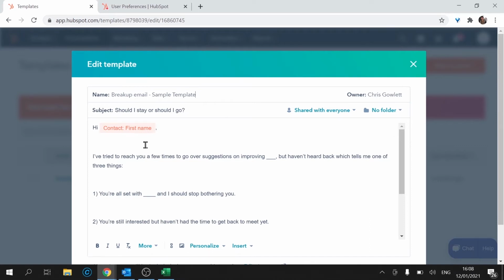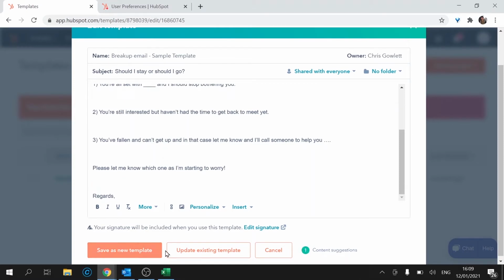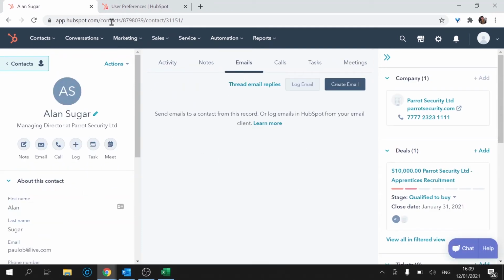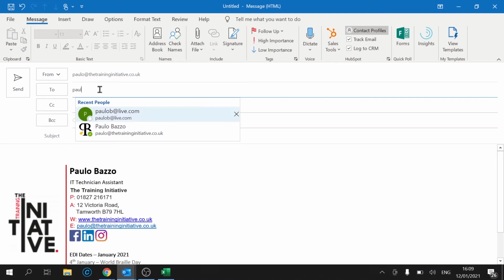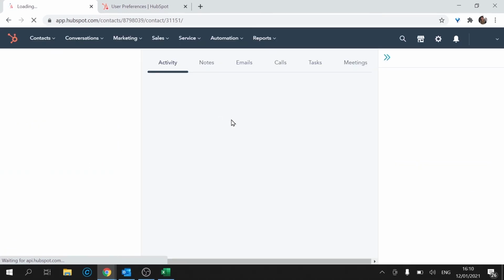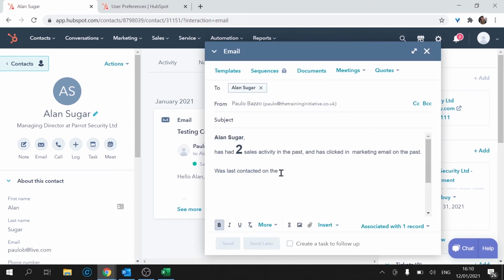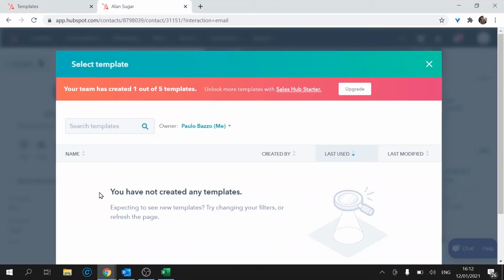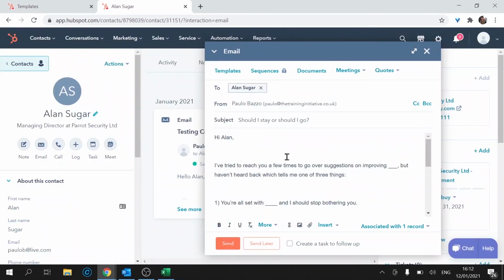How to Create an Email Template on Hubspot